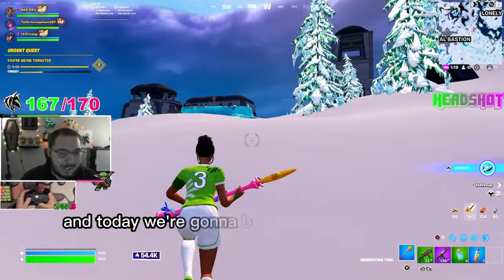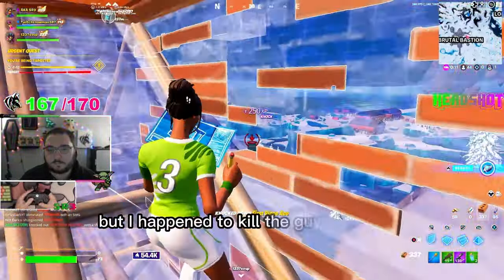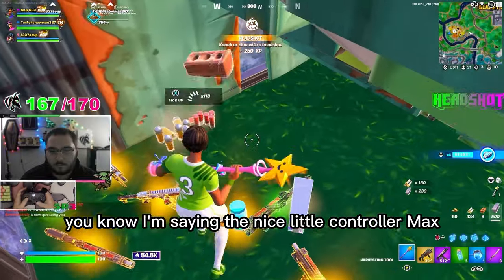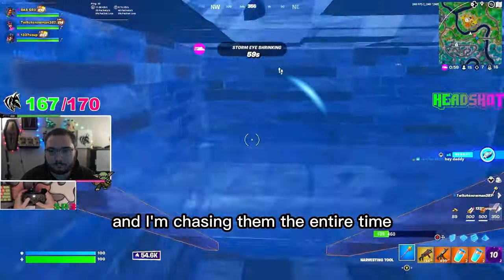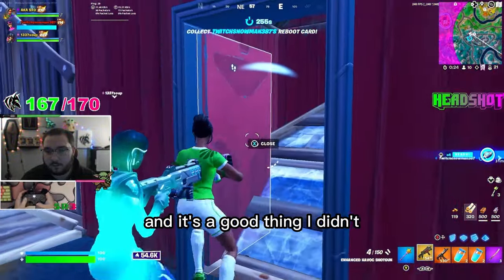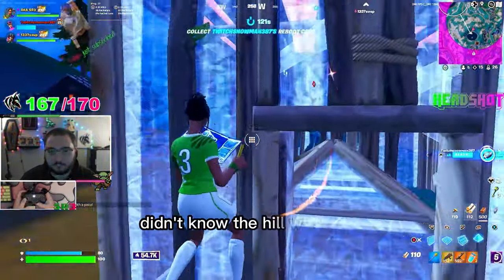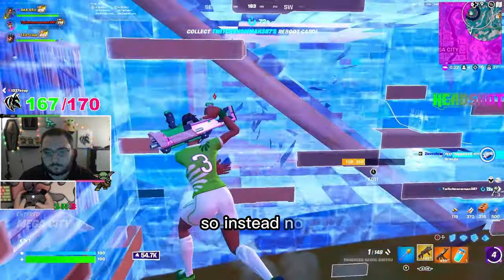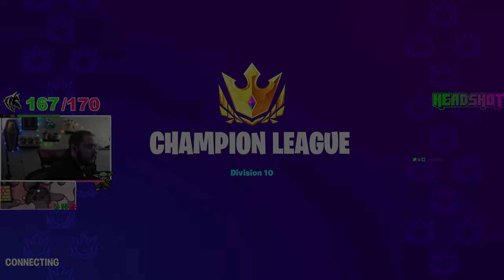How to *WIN* Fights In Arena (Step by Step) | Fortnite Chapter 4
In this video I tell you step by step how I play and win my fights as a former #1 arena player I hope these tips help you win more fights and more games!

Partnered With Cinch Gaming! WHICH IS MY CONTROLLER Get Your Own Here With Code "SR3"

Wanna stay up long hours grinding like me? Keep yourself ALIVE with Headshot using code "Arena"